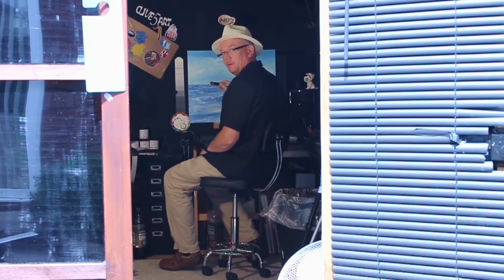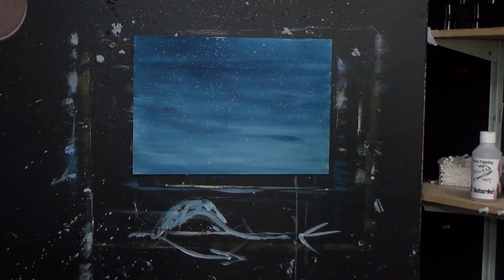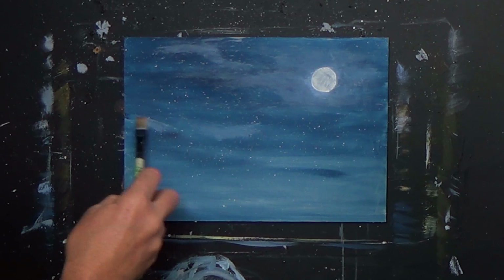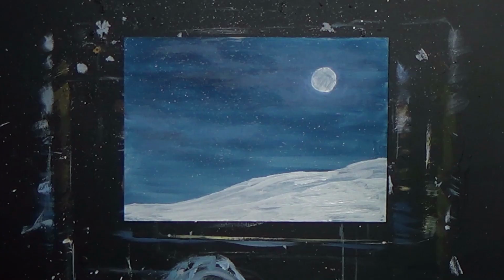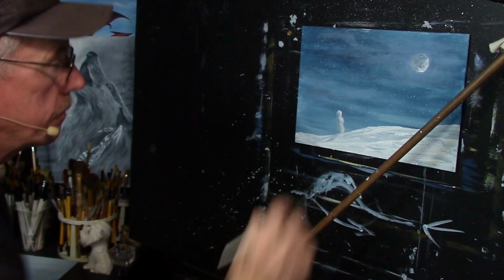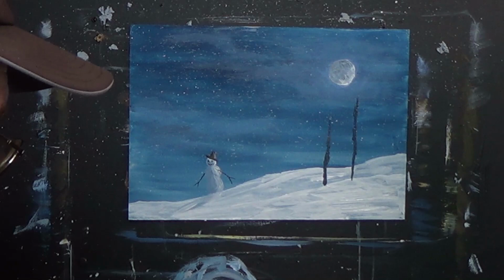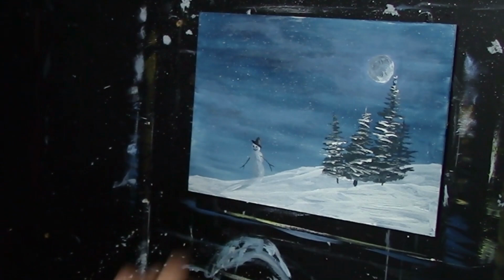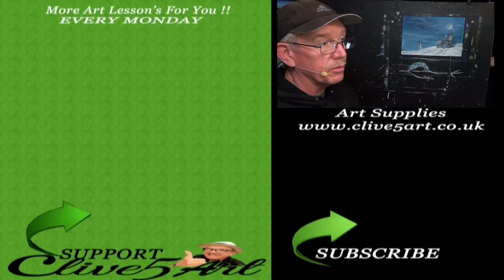Xmas card Acrylic painting idea / Acrylic / Christmas Winter Scene Painting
Xmas card Acrylic painting idea / Acrylic / Christmas Winter Scene Painting This is a full step by step learn to Beginners Acrylic Paintinglet CLIVE5ART show you step by step how an easy fun decorative art project

Script Liner
Foliage Brushes